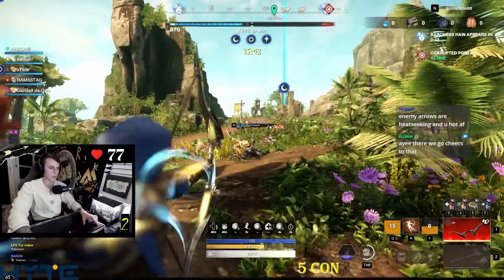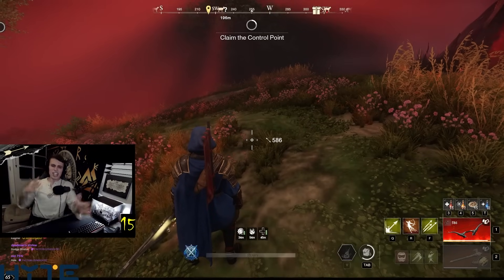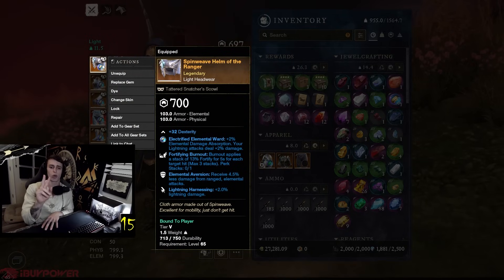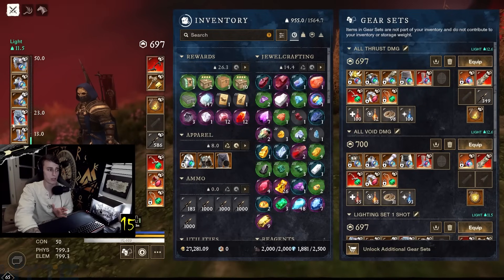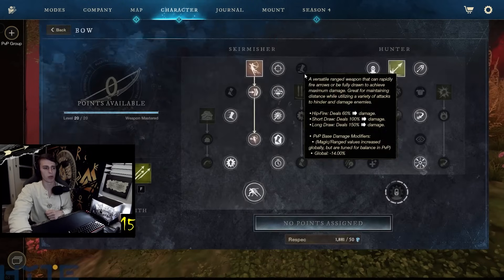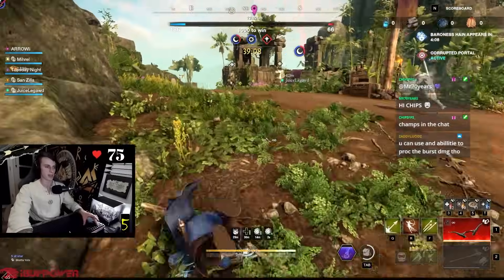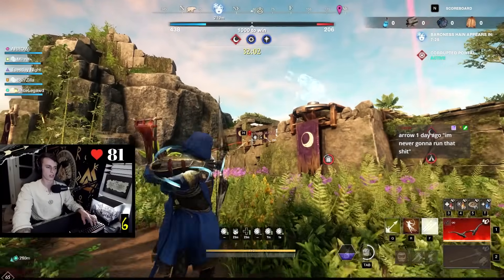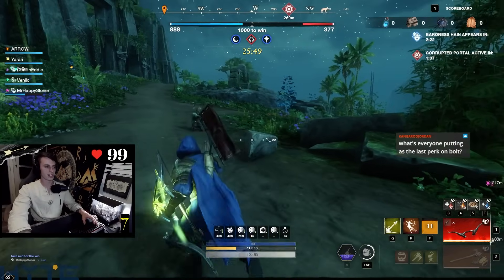THE GLASS CANNON BOW BUILD! BOLT CASTER! NEW WORLD BOW PVP BUILD GUIDE.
NEW WORLD BOW PVP/PVE GUIDE. BUILD. SEASON 4
PLAYNEWORLD NEWWORLD NEWWORLDMMO PVP BOW BUILD GUIDE Live every night on twitch 730 EST! NEW WORLD BOW PVP!

EDITOR: JIGGYSPICEPRODUCTIONS